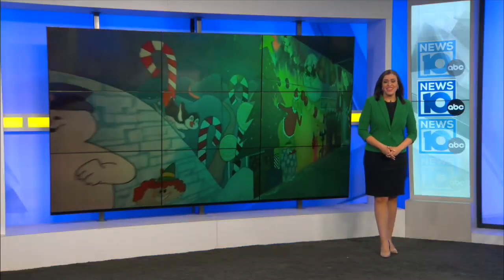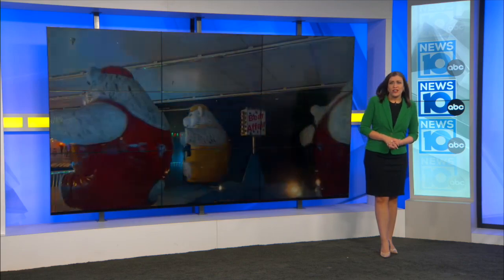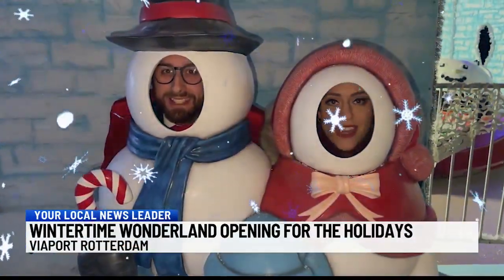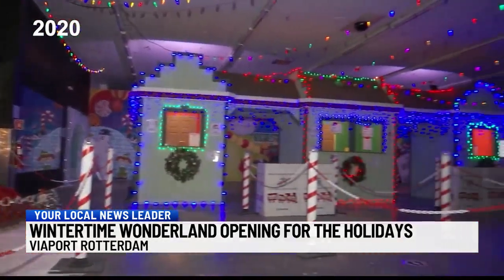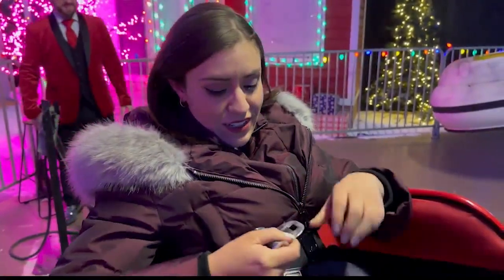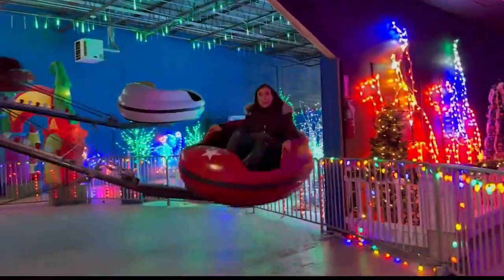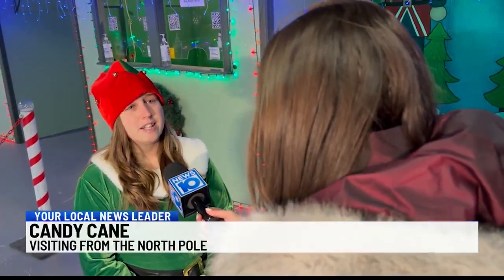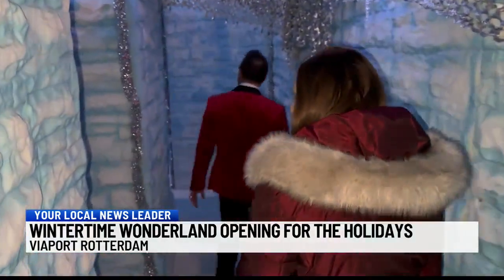Wintertime Wonderland opens at Viaport Rotterdam